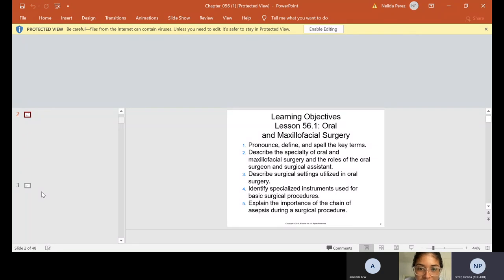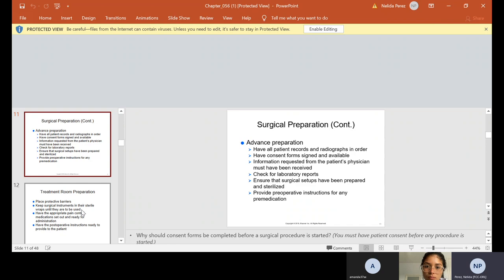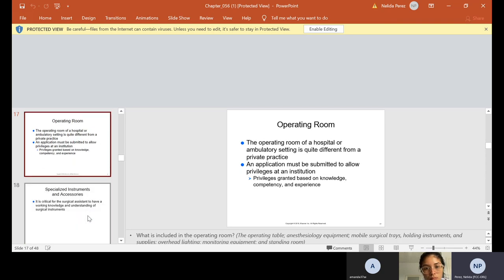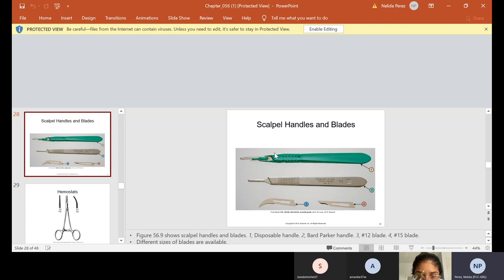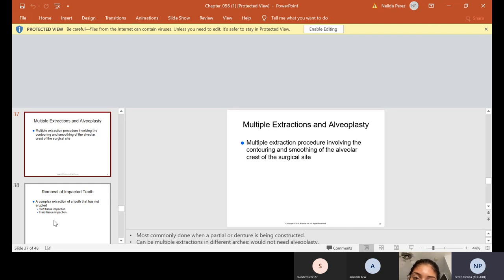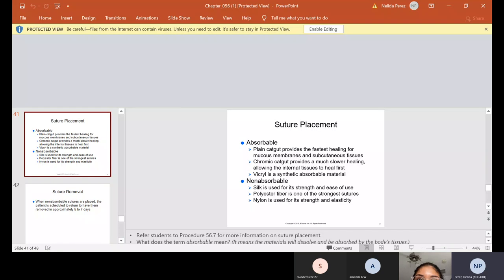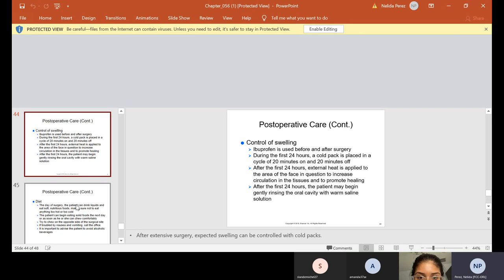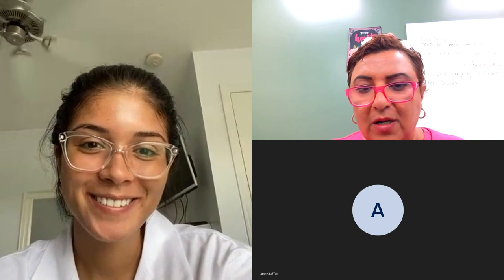CH 56 Oral and Maxillofacial Surgery